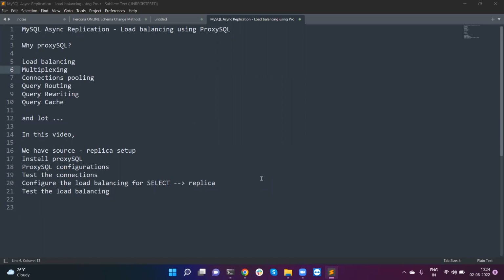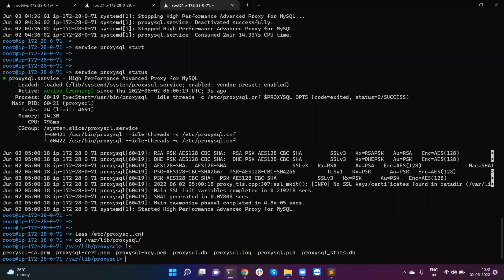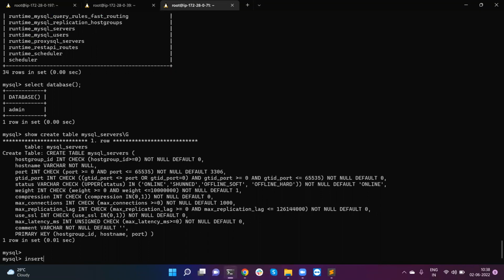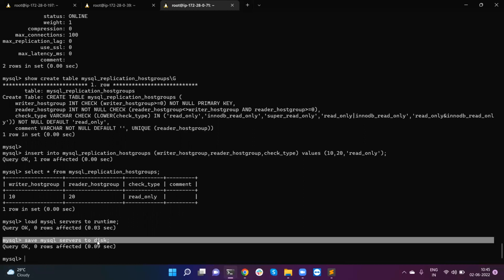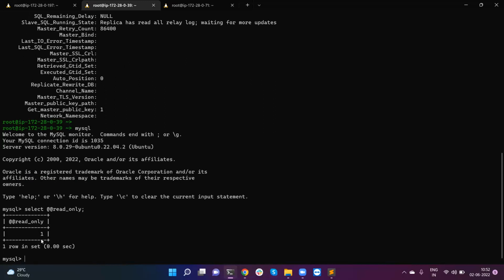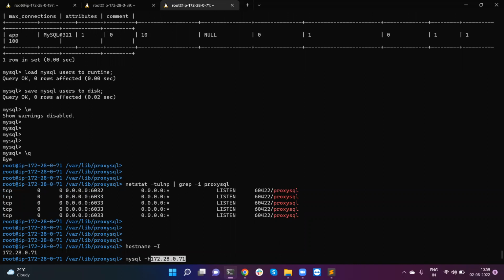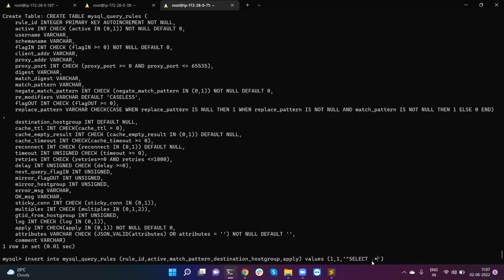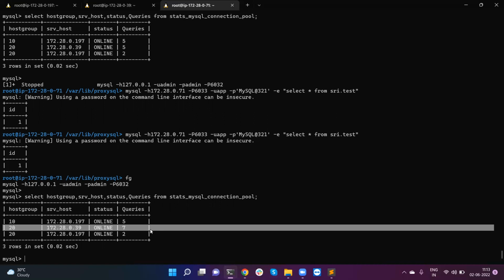MySQL Asynchronous Replication LOad balancing using ProxySQL | Configurations | Testing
In this video, I have explained about the ProxySQL configuration for MySQL Asynchronous Replication. Also, tested Query splitting used for Load balancing.

Any feedback or concerns or comments are always welcome. Thanks!